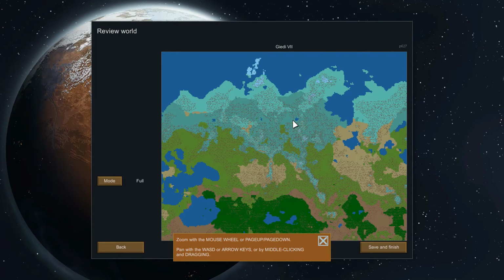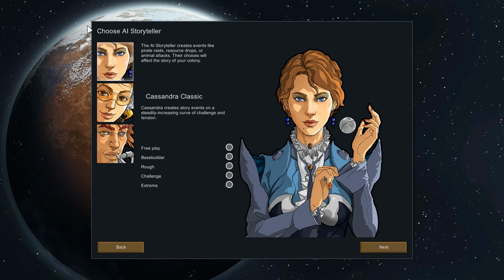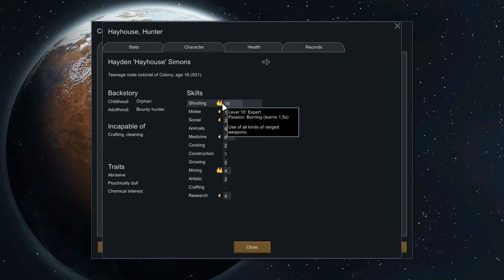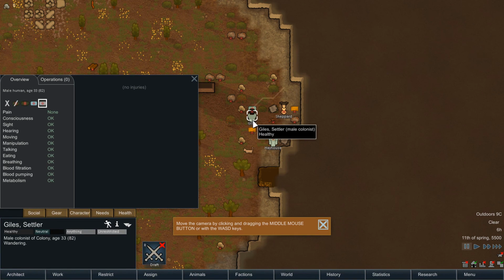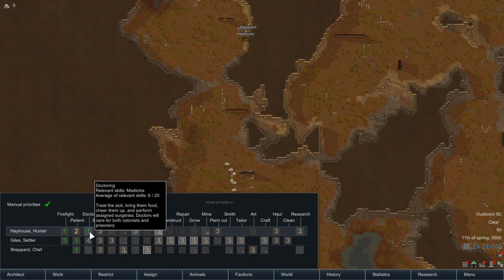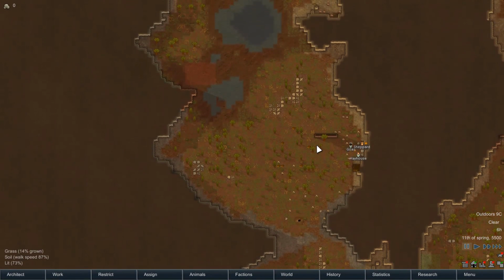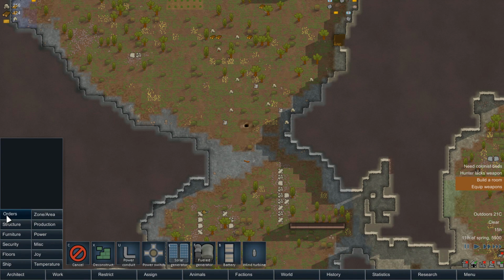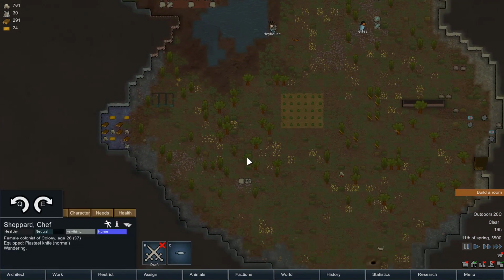This Should End Well | Rimworld Alpha 13 Ep 1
Let's Play Rimworld Alpha 13! Bears, killer robots and topless female colonists. We must be playing Rimworld!